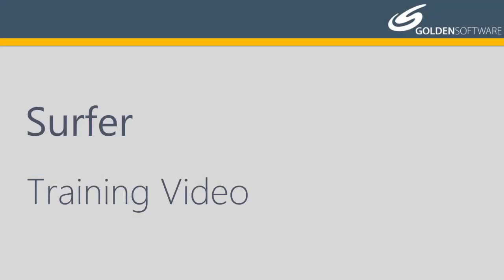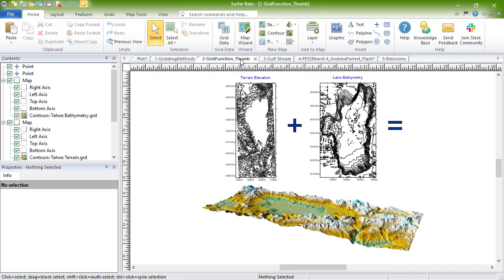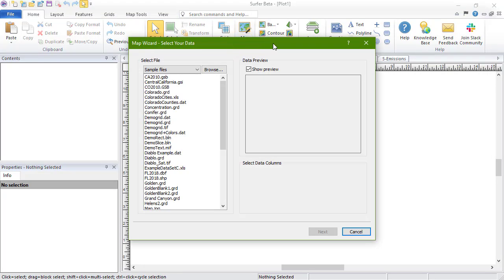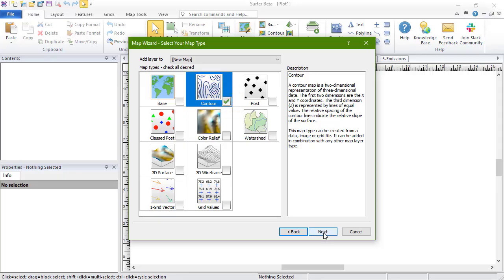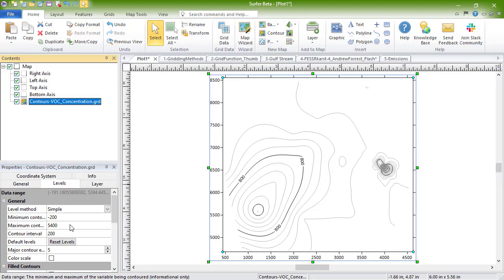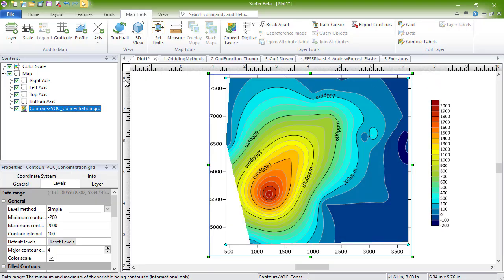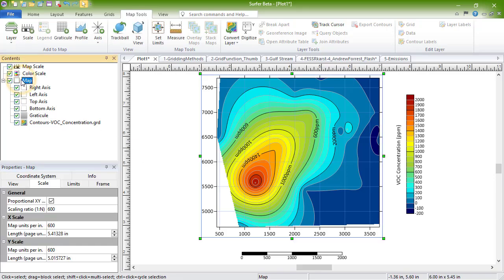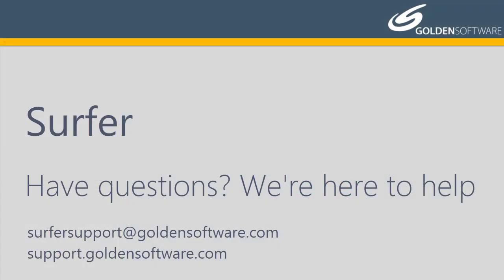Surfer Introduction Training Video | Surfer 19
This video introduces Surfer, explains some of the key features of Surfer, and shows how easy it is to create a contour map in Surfer from x,y,z data.